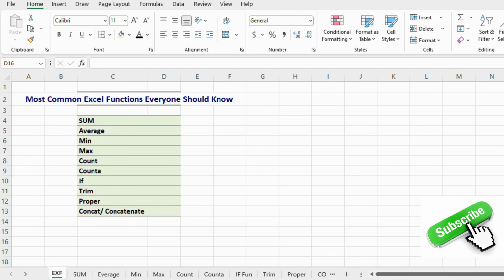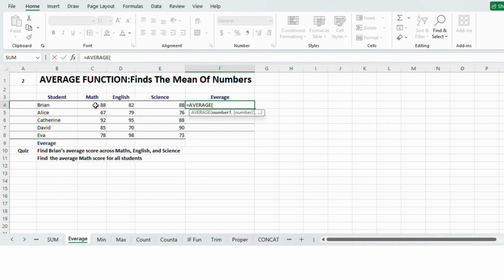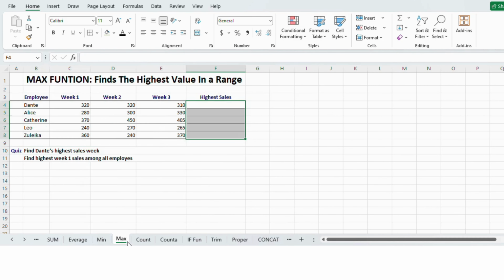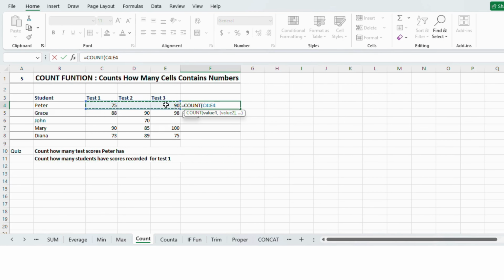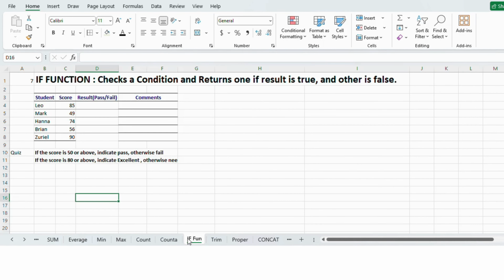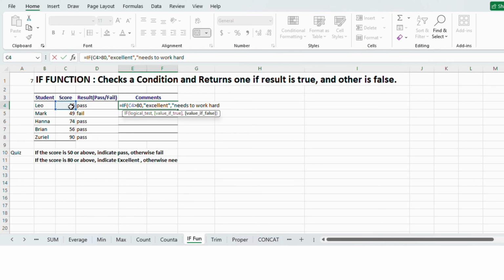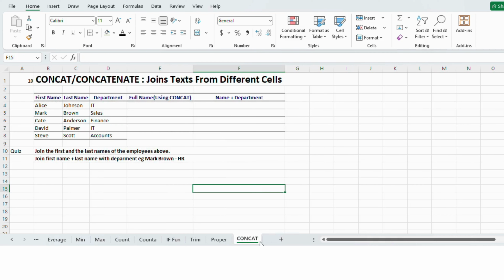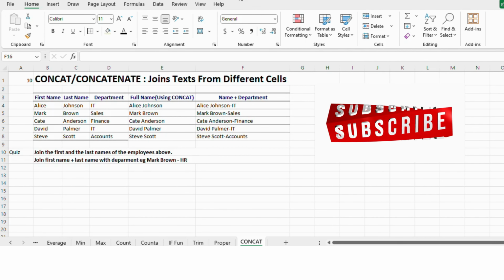Top 10 Most Important Excel Functions That Will Make Your Work Faster and Easier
In this video, learn about the most important Excel functions for beginners, including excel sum and excel average This excel tutorial will also cover the if function excel, providing valuable excel tips to improve your Microsoft excel skills.